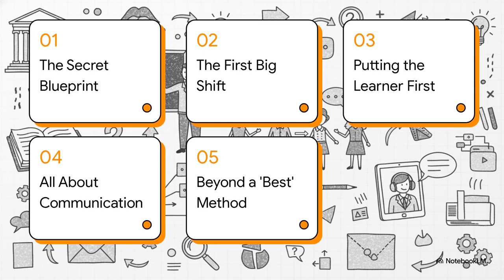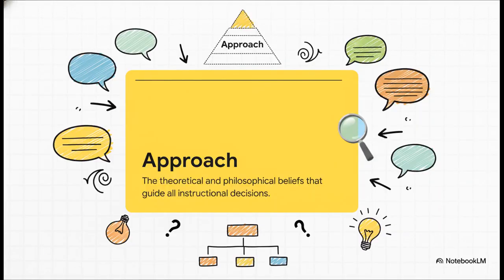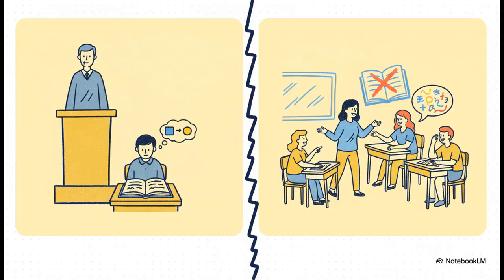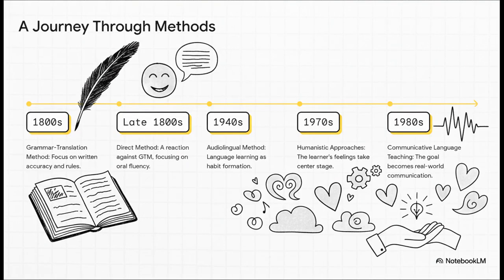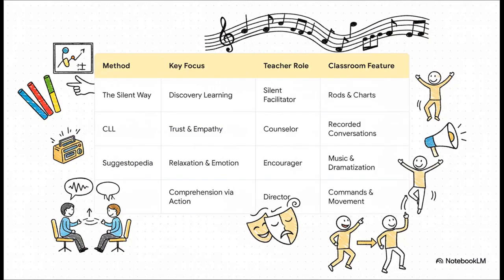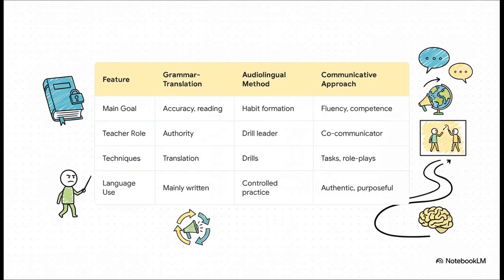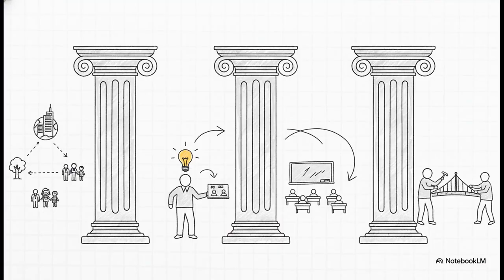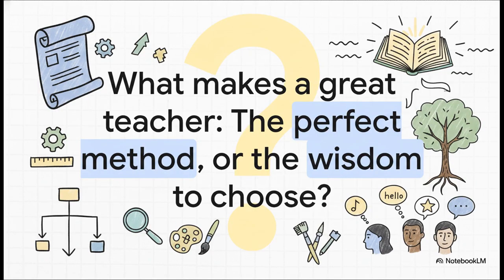The Secret Blueprint